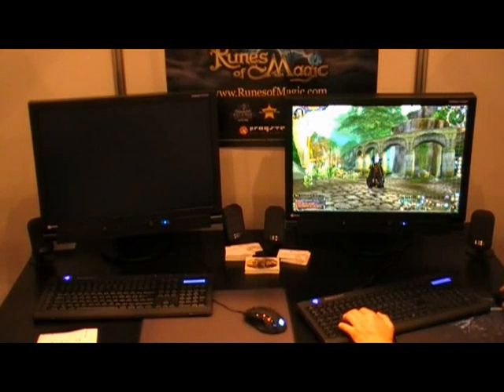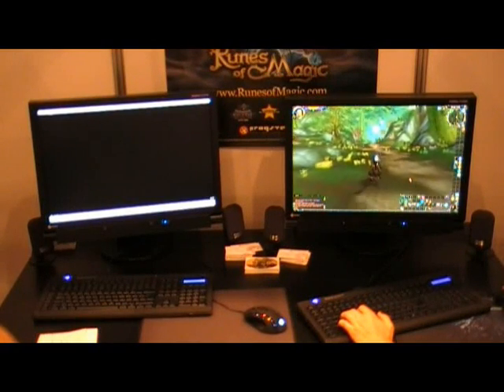New Runes of Magic - Gamescom 2009 Part 1/2